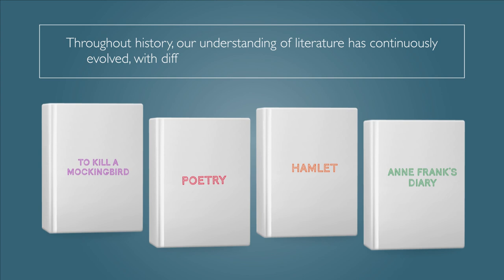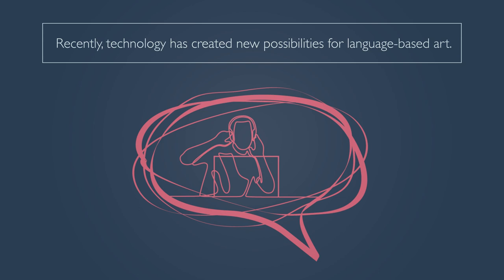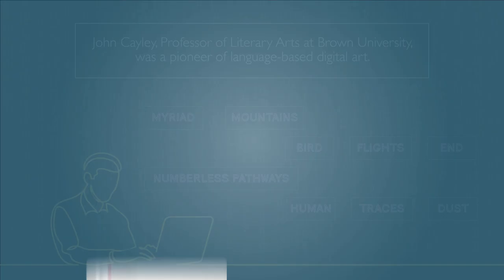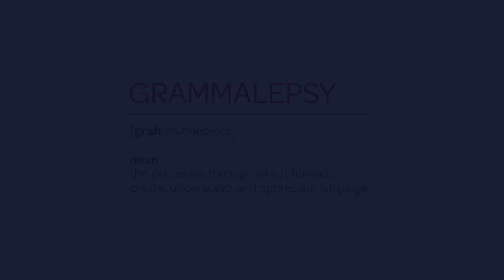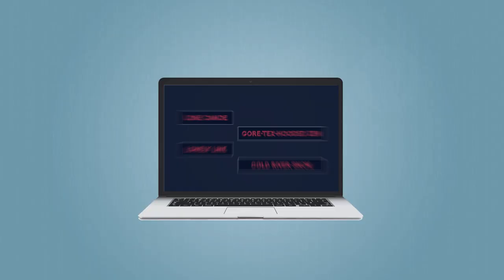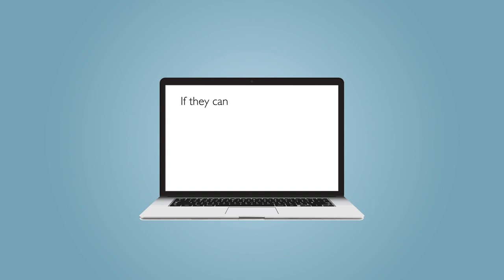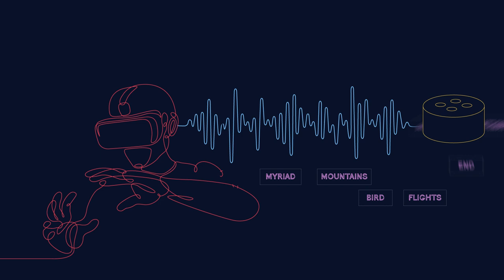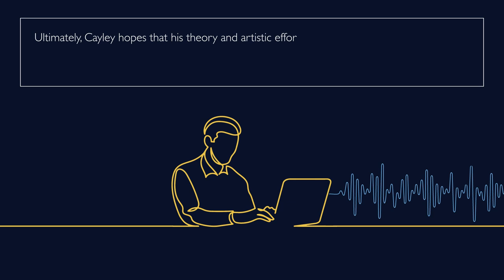Grammalepsy: The Art of Language as Culture Goes Digital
Technology has opened up new possibilities in the world of literature, by enabling the dissemination of artistic texts through digital media, and even by creating language-based art. John Cayley, Professor of Literary Arts at Brown University, was a pioneer of language-based digital art. Since the beginning of personal computing, he has been experimenting with the use of computer programs and algorithms to create poetry.